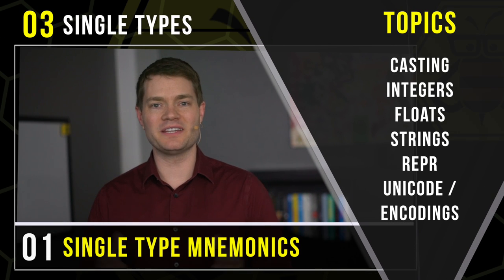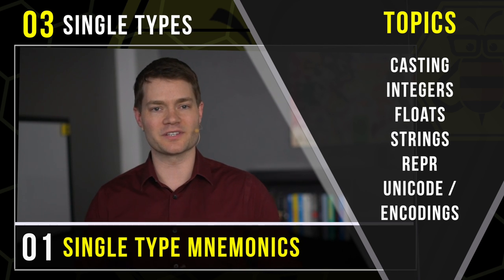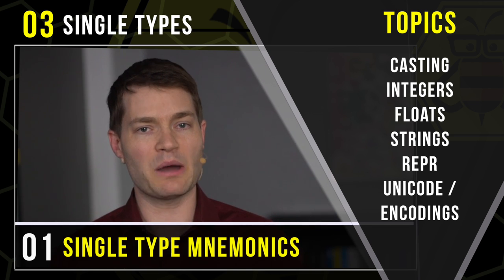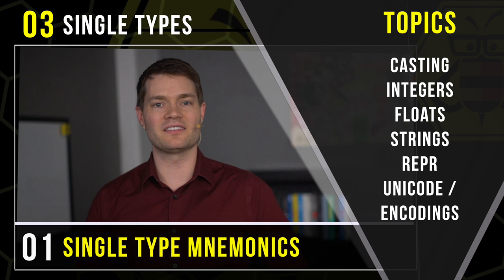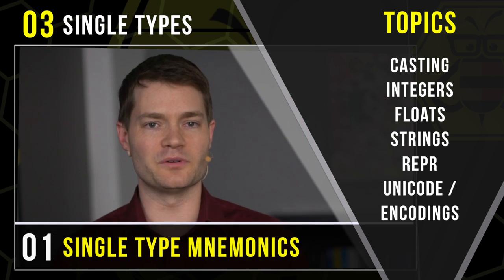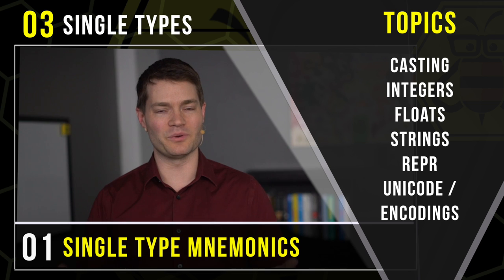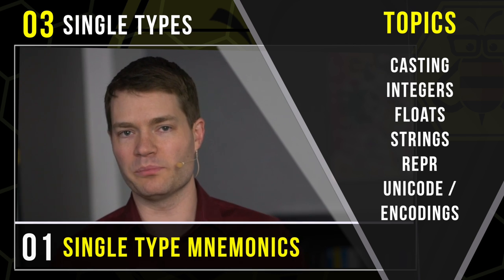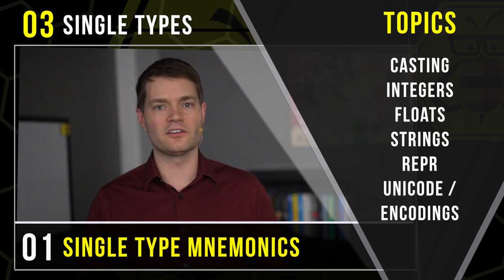Why: Python Casting, Integers, Floats, Strings & Unicode? (W/ Mnemonics)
What is casting?
- Casting is when you convert a variable’s value from one type to another.
- This is done in Python, with functions such as int() or float() or str().

How are dynamic typing and casting related?
- Under the right circumstances casting can be triggered automatically in the background.
- A language has dynamic typing when it does not associate values strictly with a specific type, but it is designed to "decide" what the type of a value should be at runtime, based on how you are attempting to use it.

What is an integer type?
- An integer is just a number without a decimal part (e.g. -17, 0, and 42 are all integers, but 98.6 is not).

What is a float type?
- A float is a number with a decimal point.
- For instance 98.6 but not 42

What is a string?
- A string is usually a bit of text you want to display to someone, or "export" out of the program you are writing. Python knows you want something to be a string when you put either " (double-quotes) or ' (single-quotes) around the text.

What is “escaping a string”?
- The backslash ( \ ) character is used to escape characters that otherwise have a special meaning, such as newline, backslash itself, or the quote character.
- Think of the backslash as a special to python. It can be used to tell python about how we want specific characters to be interpreted.

What does the repr function print? Does it looks similar to a string?
- The goal of str is to print something readable, the goal repr is to print something you could cut and paste back into python and use.

What is unicode?
- In Python 3, Python creates string as unicode by default.
Unicode is an international encoding standard for use with different languages and scripts. By which each letter, digit, or symbol is assigned a unique numeric value that applies across different platforms and programs.
- UTF-8 is used by 87.8% of all the websites
Unicode means text actually looks like an array of integers that correspond to lots of icons.